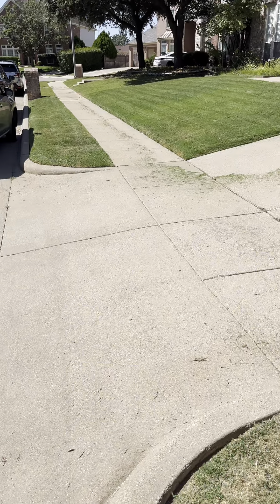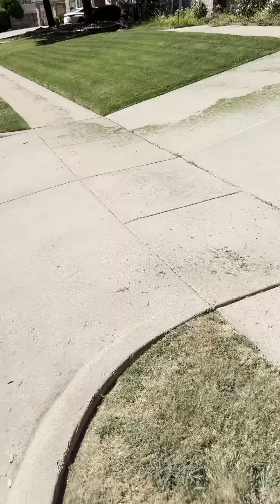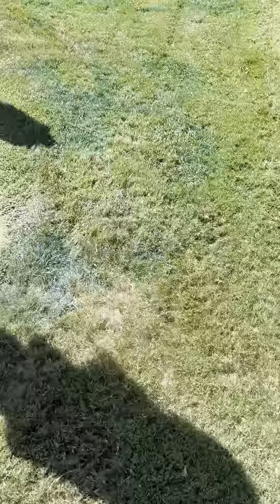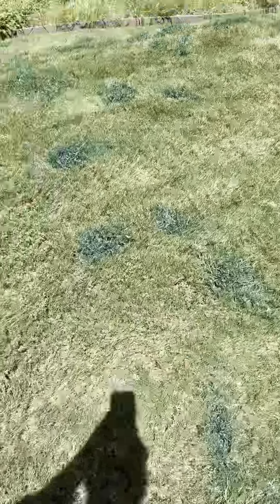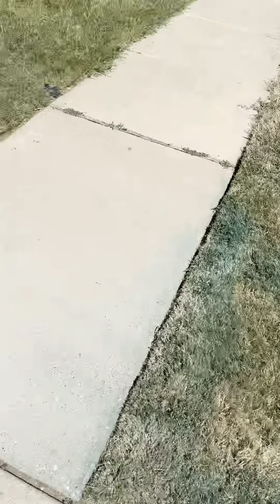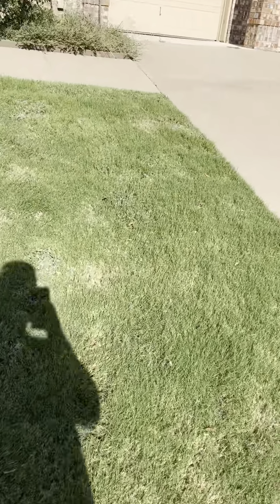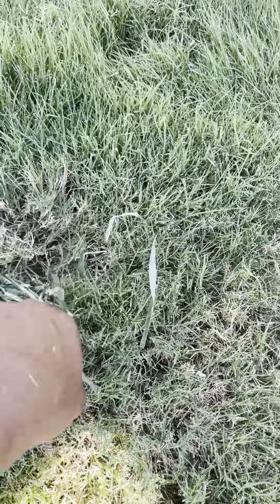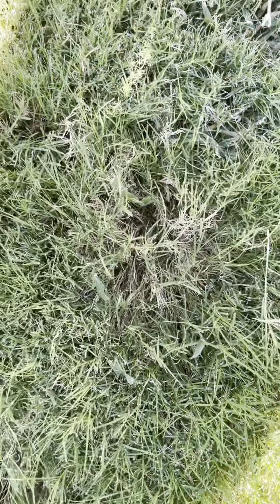DESTROYING CRABGRASS IN THE MIDDLE OF SUMMER‼️(For Informational Purposes Only)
Customer’s lawn had a lot of crabgrass, Dallas grass and Clovers.

To get rid of the weeds, we used a granular Post Emergent, and a Liquid Post Emergent Crabgrass Killer. Both are Selective Herbicides.